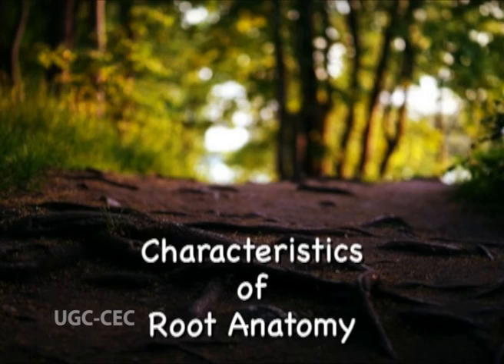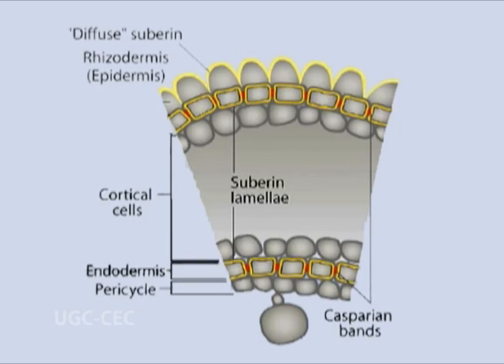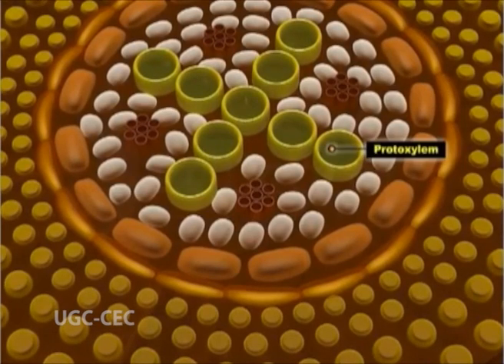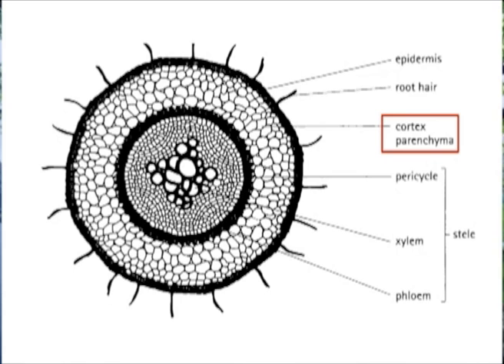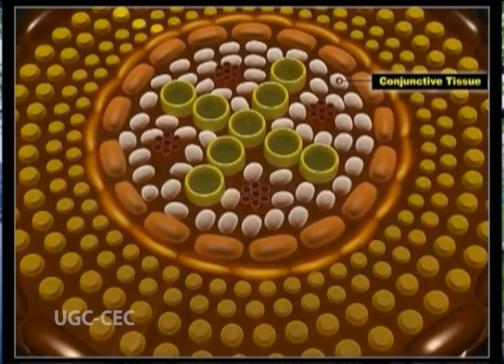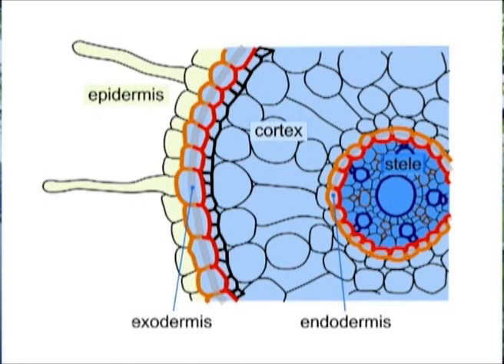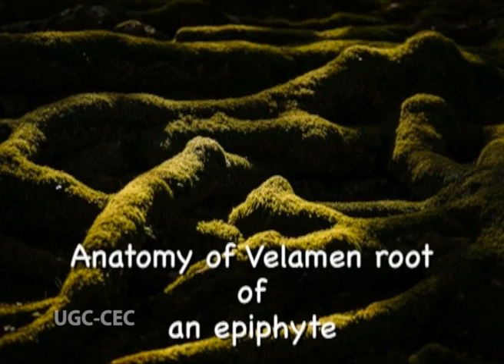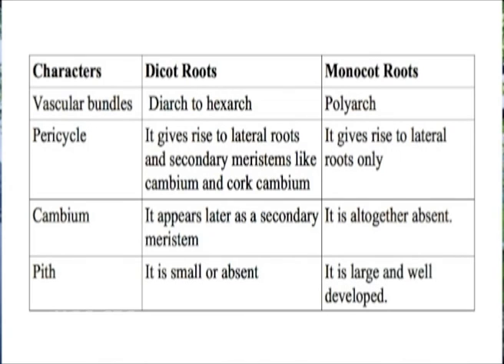ANATOMY OF ROOTS IN DICOTS & MONOCOTS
Subject :life Sciences
Course  :2nd year/ paper 3